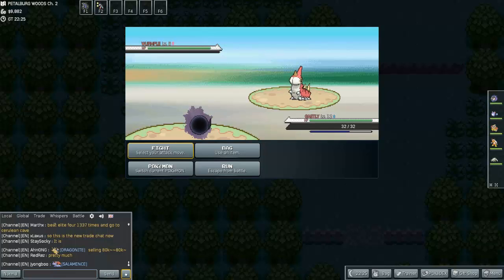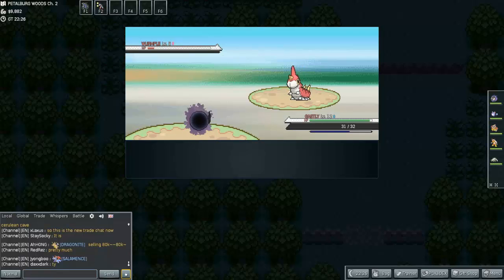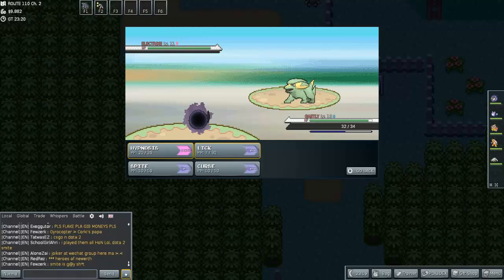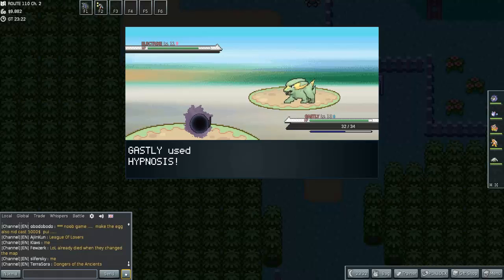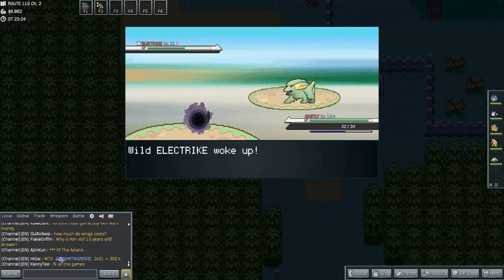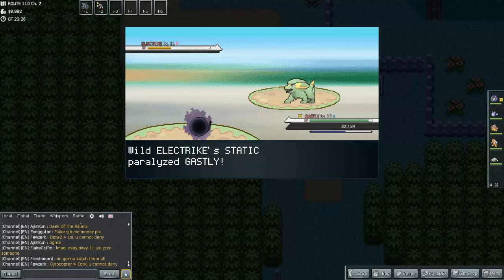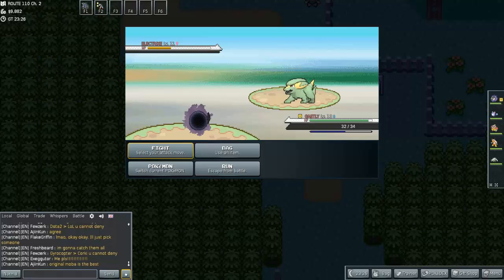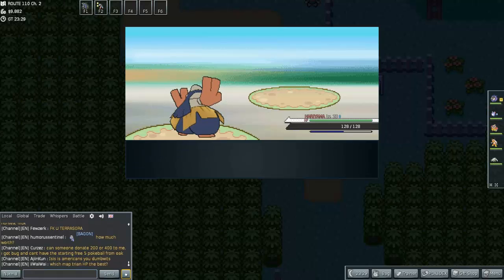Let's Play PokeMMO Pt .4 Crappy breeding system...